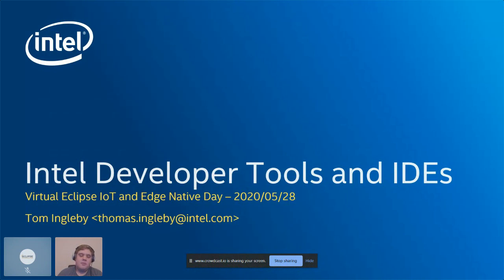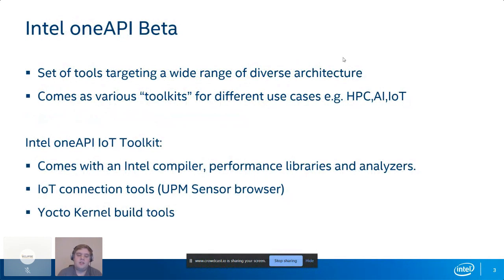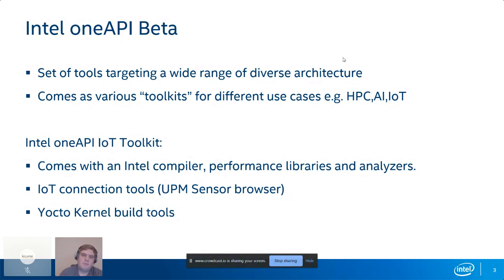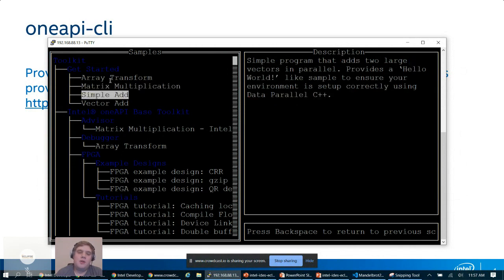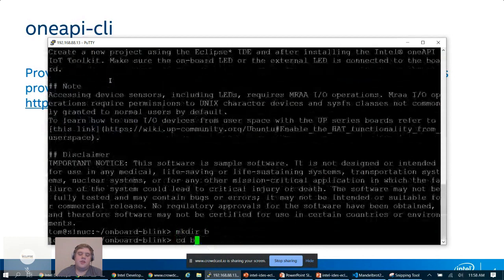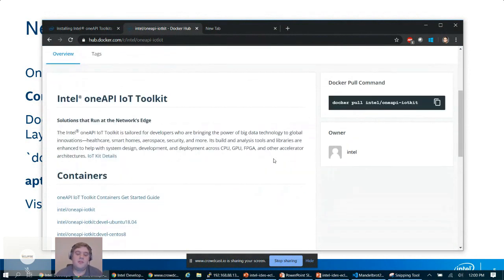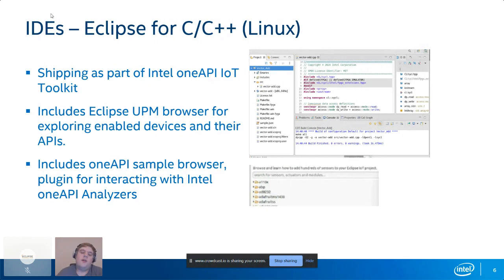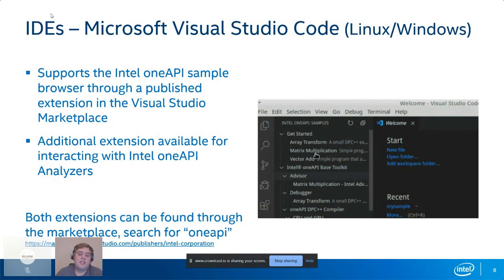Intel Developer Tools and IDEs I Thomas Ingleby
Watch a live demo of how to use the Eclipse MRAA project starting from a code sample with the oneAPI CLI developer tool. We will then show some of the new channels we enabled in order to reach our developers better including containers and orchestration. As our last topic, we dive into the current developer environments and future plans as they apply to VS Code and the Eclipse IDEs.